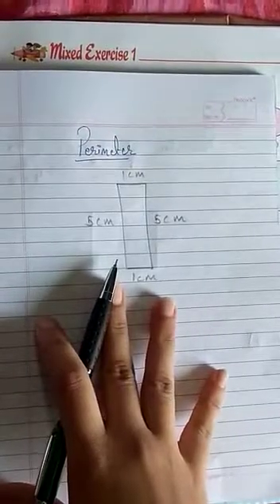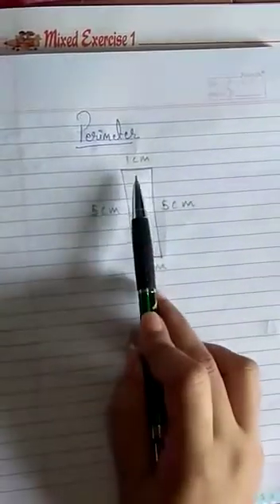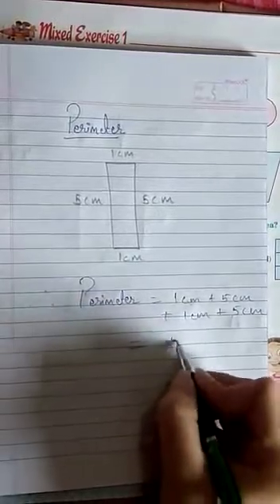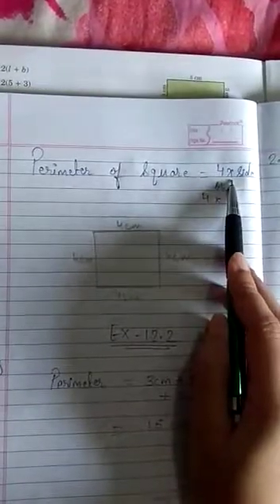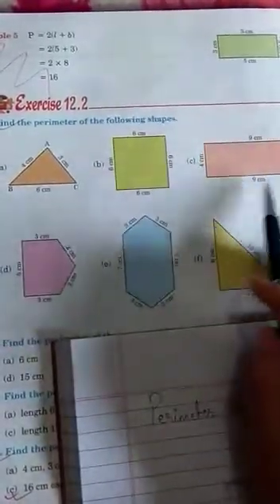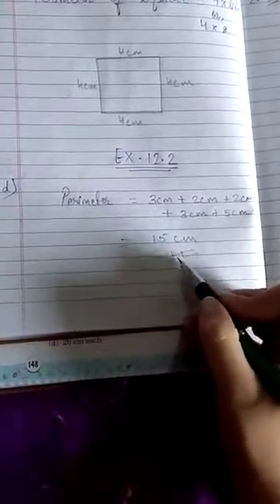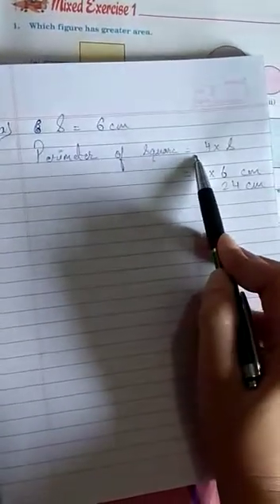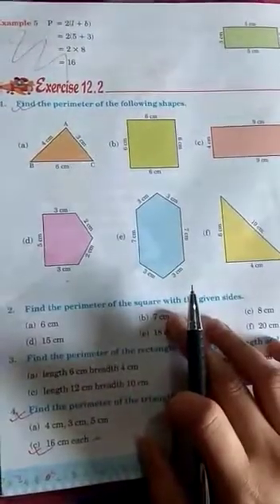Class 4 Maths Chapter 12-Area and Perimeter part 3